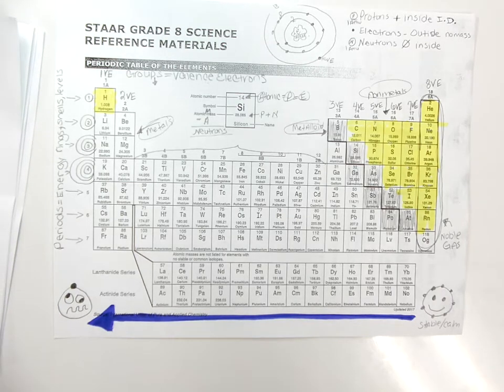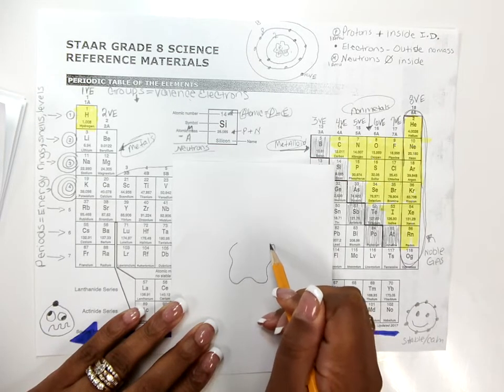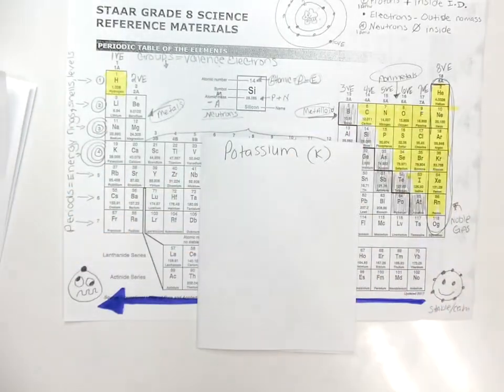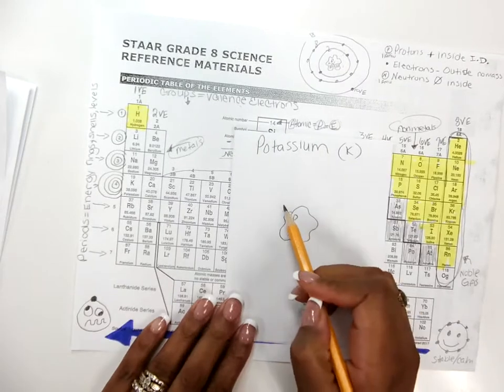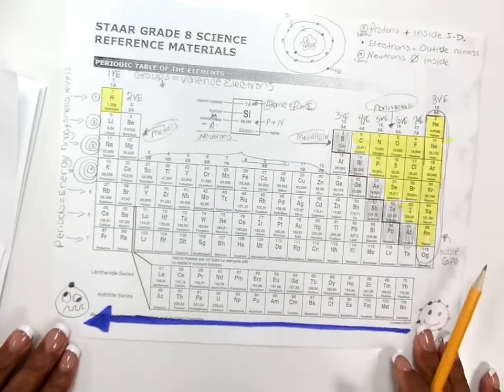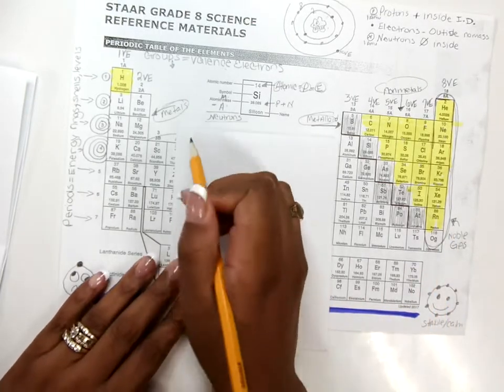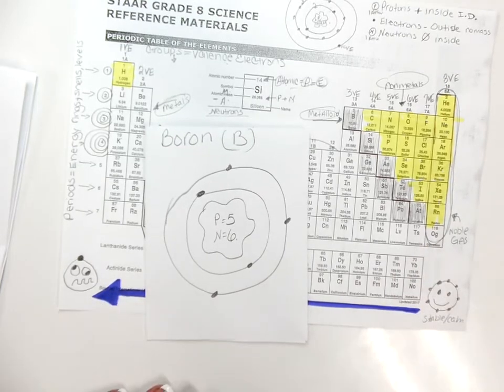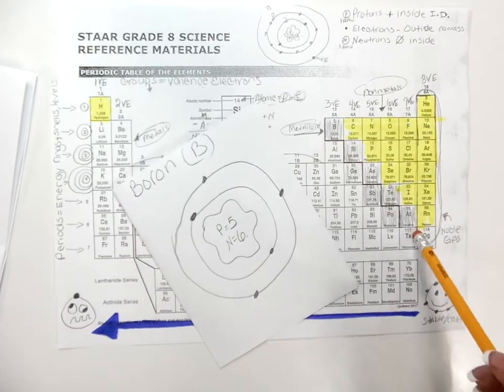How to make a Bohr's Atomic Model